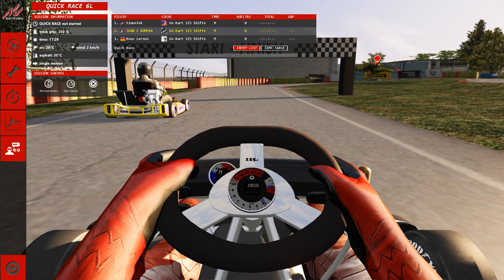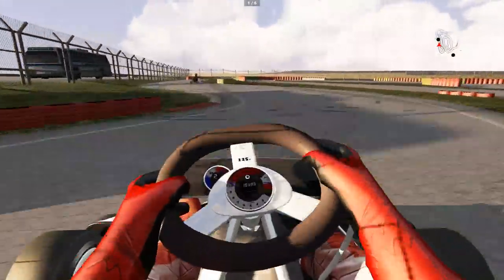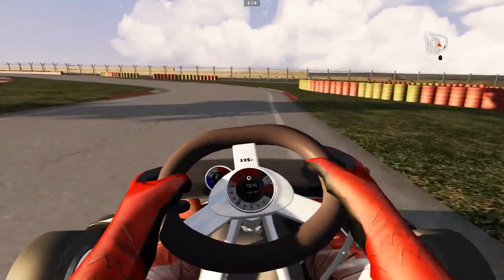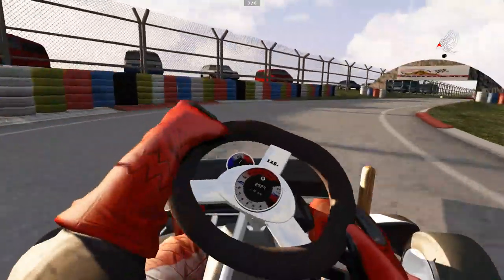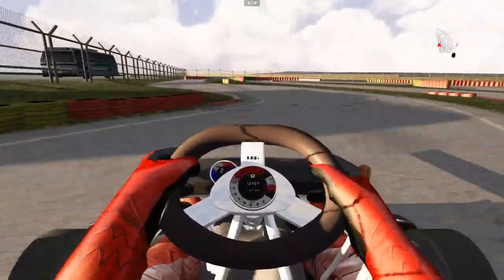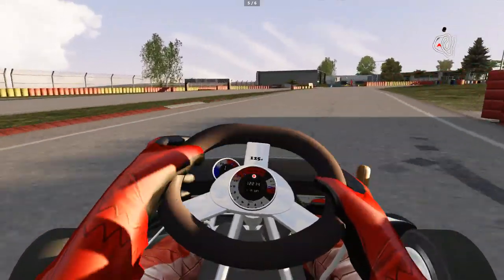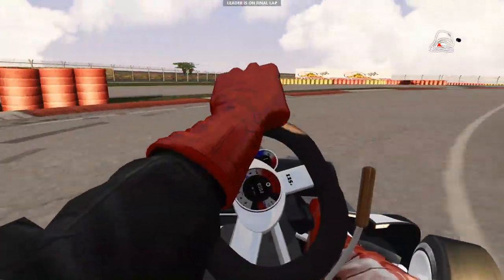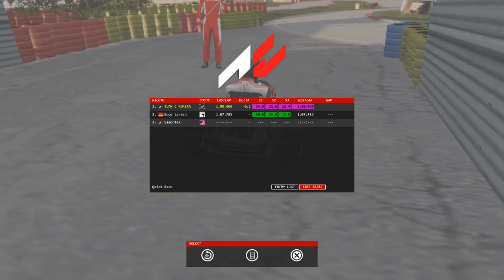CIRCUITO CACERES KARTS PARA ASSETTO CORSA (BETA 0.9)Descargar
. Recomiendo usar este mod  de Karts

Proximamente estara terminado para que lo podais probar es realmente el mismo cordenas de longuitud y altitud reales  espero que todos aquellos que hemos rodado hay podamos disfrutar desde nuestro simulador assetto corsa

Saludos a PEPE Y JOAQUIN y a toda la familia de cacereskart que se portaron muy bien con nosotros dos años que fuimos a entrenar alli y fue una expereriencia muy bonita.